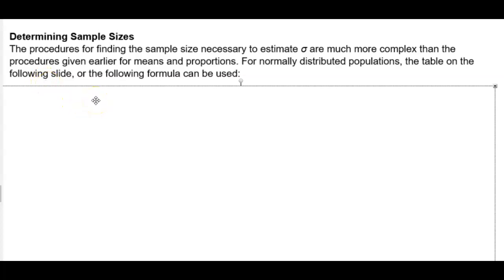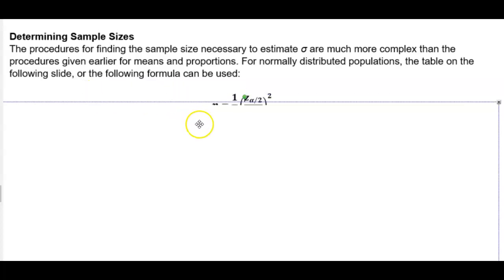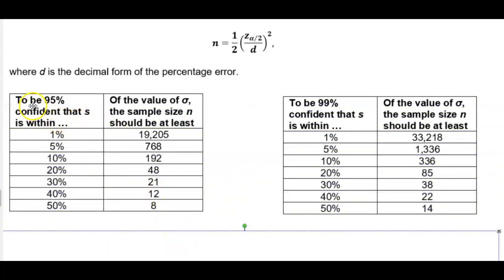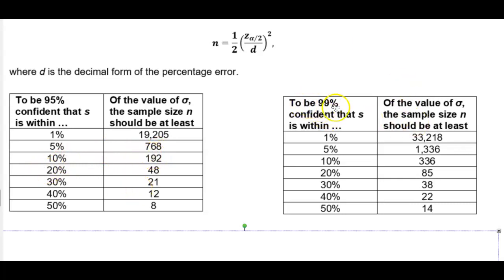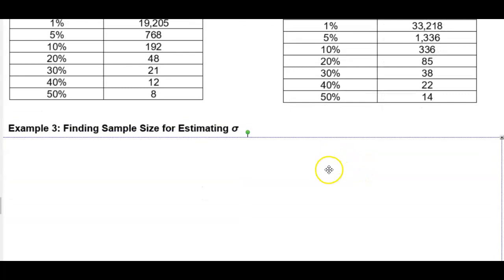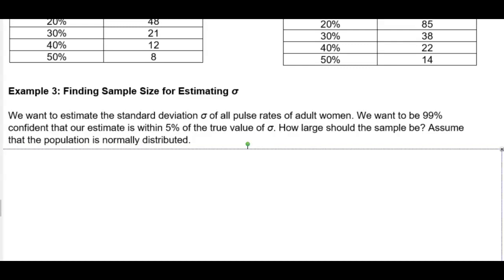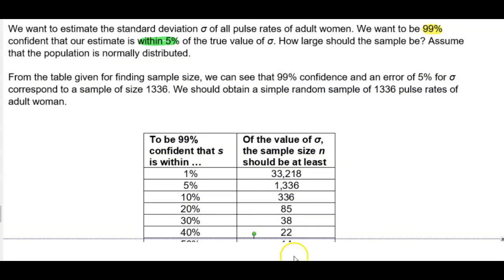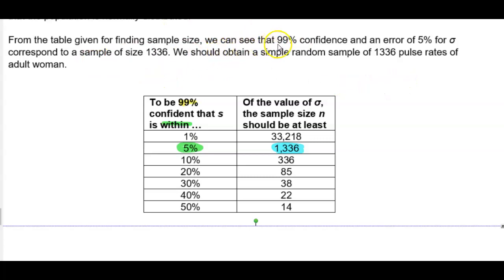Math 14 7.3 Example 3: Finding Sample Size for Estimating σ